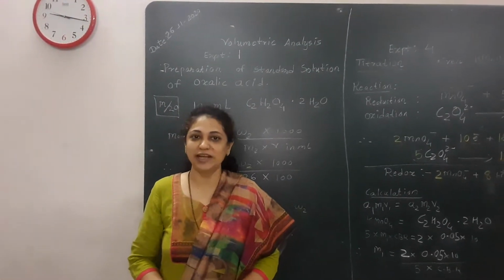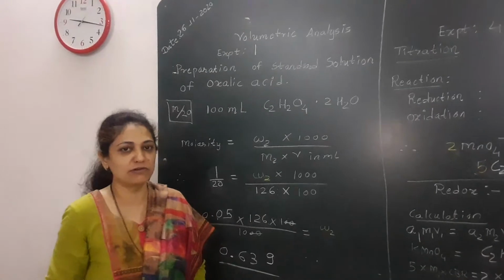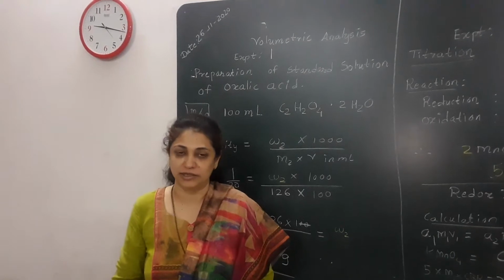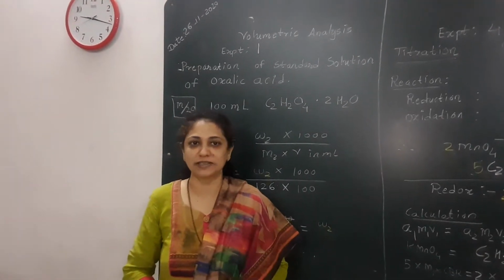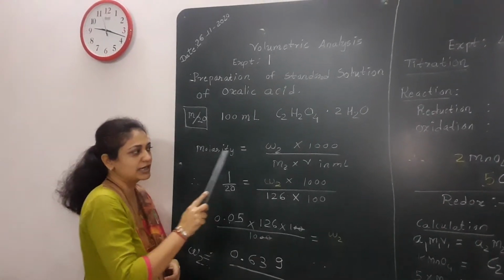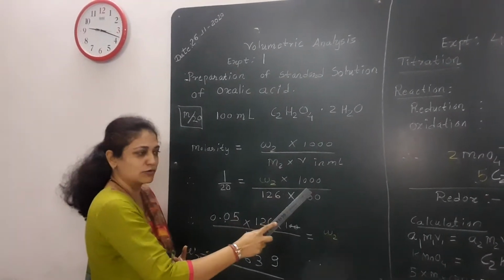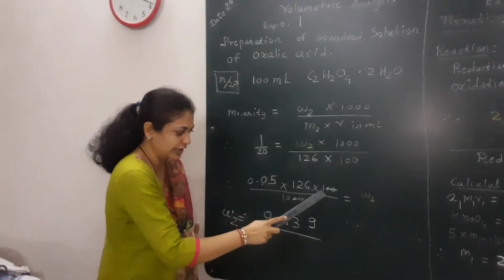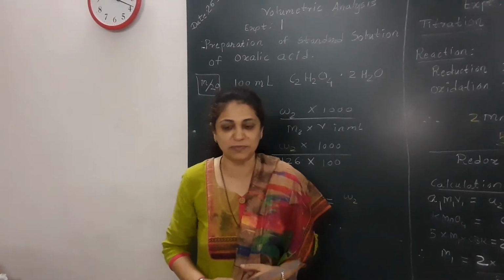CLASS 12 CHEMISTRY VOLUMETRIC ANALYSIS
Preparation of standard solution of oxalic acid.